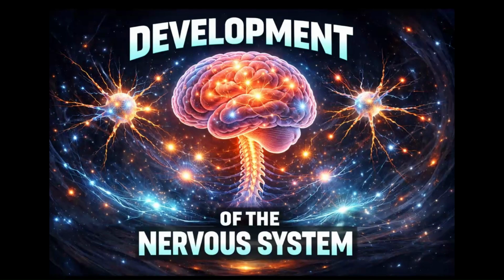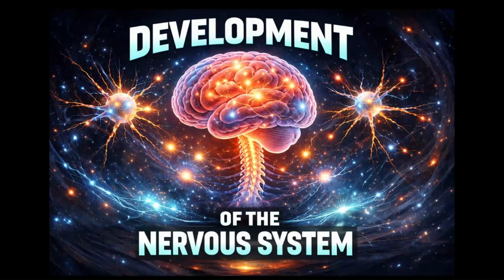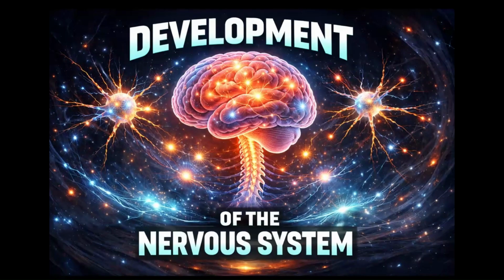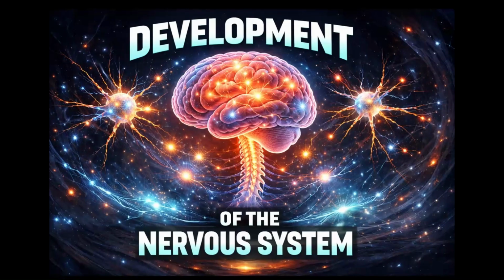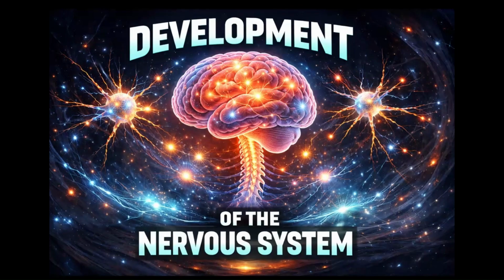Development of the Nervous System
This episode covers how the nervous system develops from early prenatal stages through infancy, with an emphasis on clinical relevance for occupational therapy practice.

We review prenatal development, neural tube formation, and brain organization, then explain key developmental processes including neuronal migration, differentiation, synapse formation, myelination, and critical periods.

Content in this video is based on:
Lundy-Ekman, L. (2023). Neuroscience: Fundamentals for Rehabilitation (6th ed.). Elsevier.

Created and presented by Katie Zromkoski, OTD, OTR/L, BCPR, CBIS and Alyssa Formyduval, OTD, MS, OTR/L, CSRS